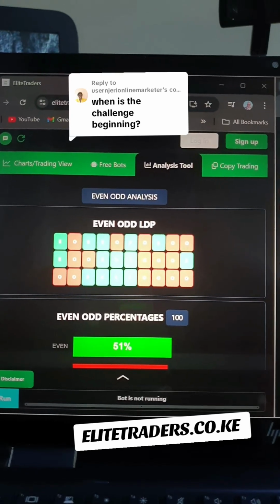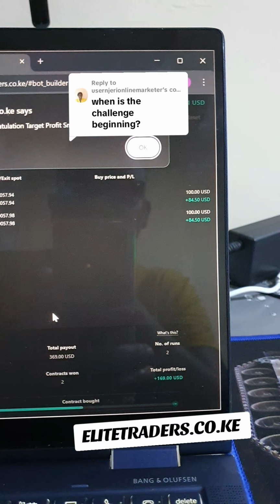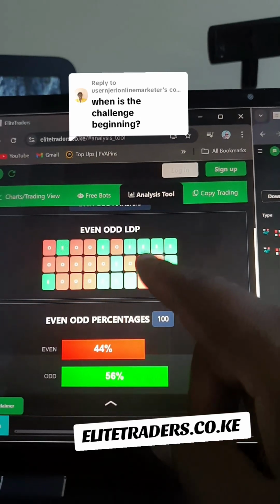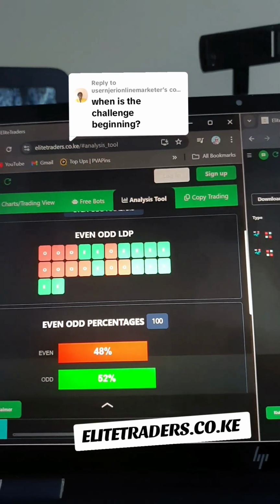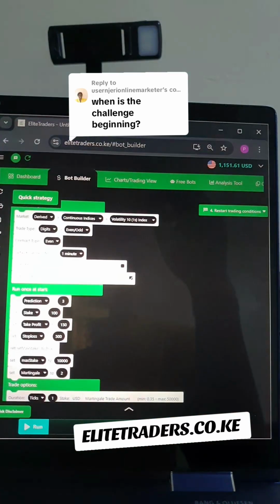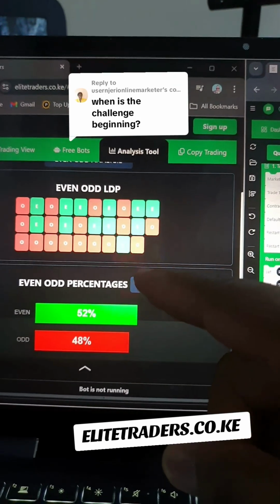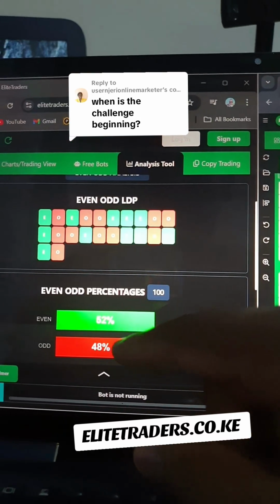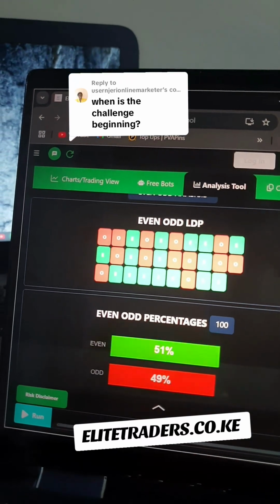EVEN ODD BEST STRATEGY TRADING ON DERIV | ELITE TRADERS